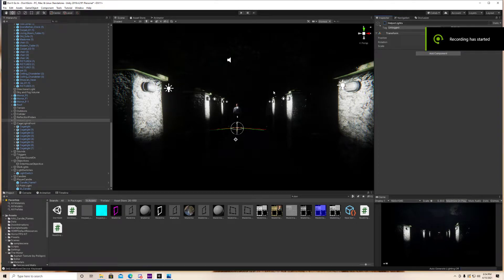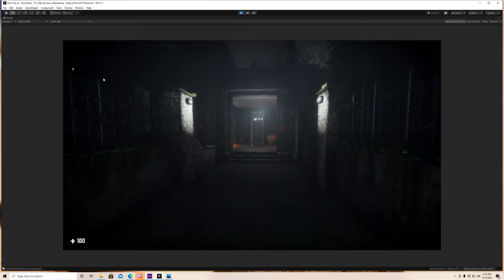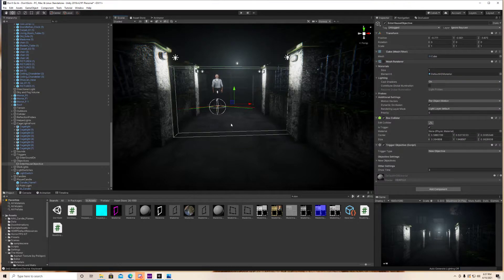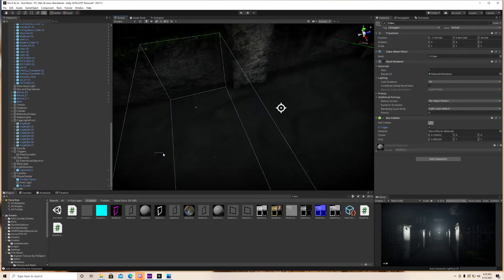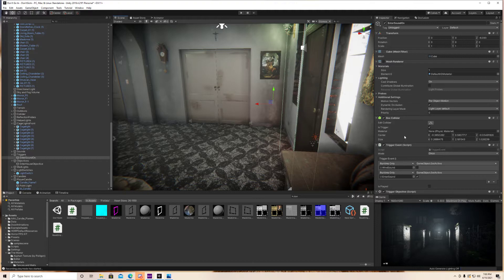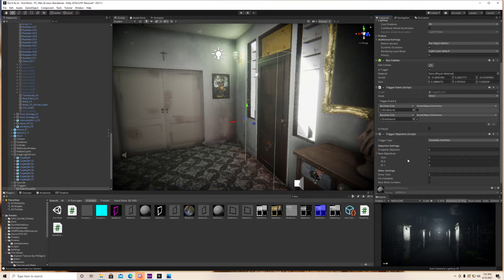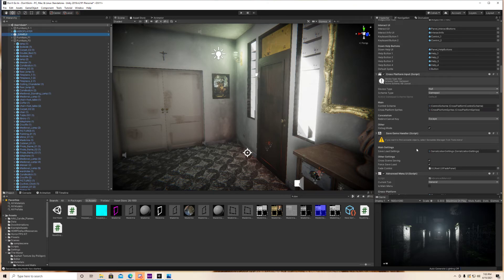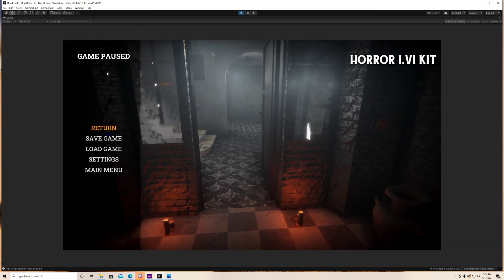[UNITY TUTORIAL] Adding Objectives to your scene with the HorrorFPS Kit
This tutorial will show you how to add custom player objectives to your game using the Horror FPS kit.

**Forgot to mention, when setting up your FIRST objective, make sure the Objective ID and Size match in the Objective scriptable as well.

My Specs:
GPU: GeForce RTX 2080 Ti
CPU: AMD Ryzen 5 3600X 6-Core Processor
Memory: 32 GB RAM
Current resolution: 2560 x 1440, 144Hz
Operating system: Windows